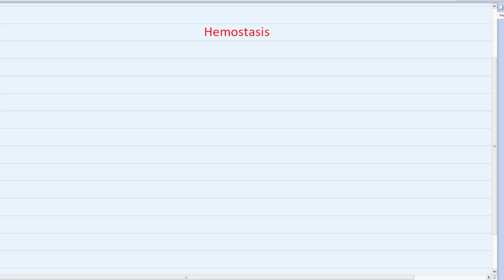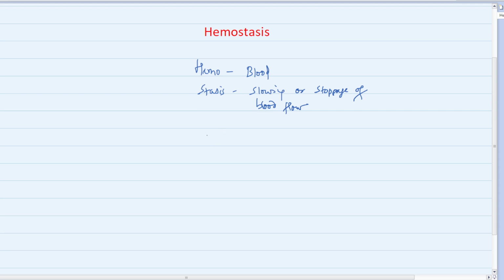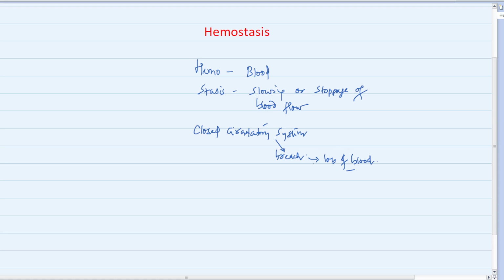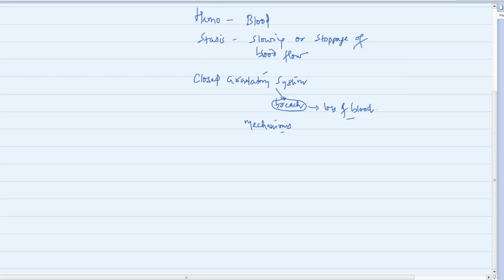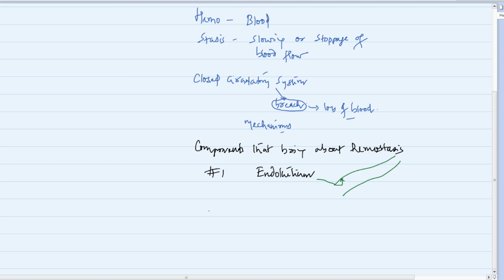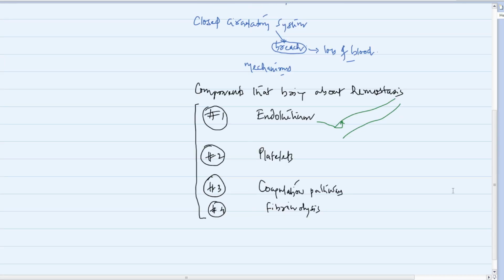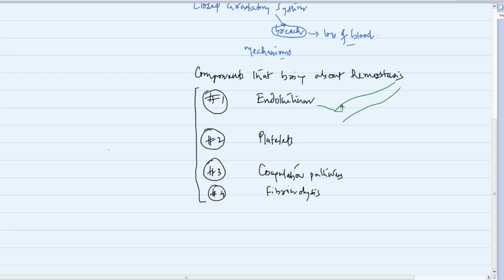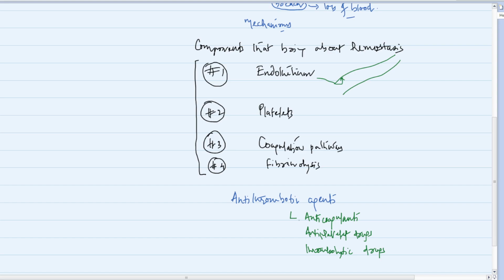Antiplatelet drugs, anticoagulant drugs, thrombolytic drugs 1